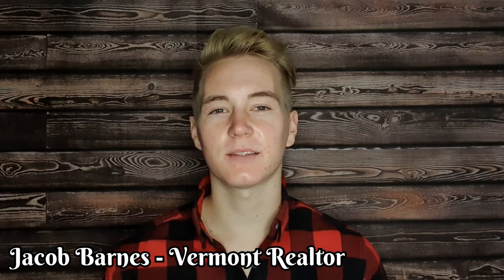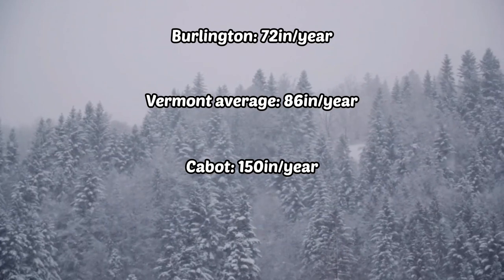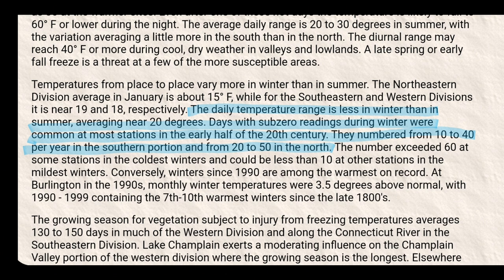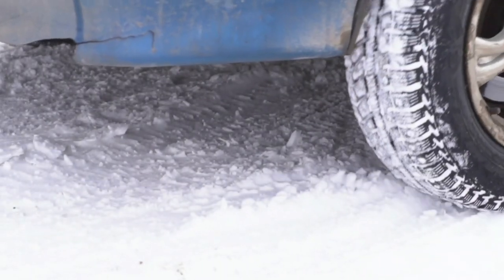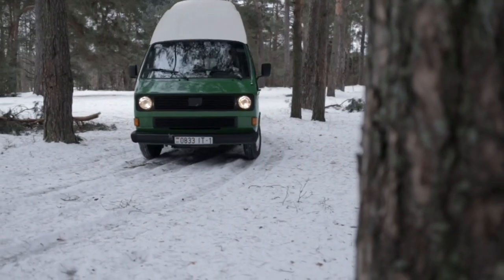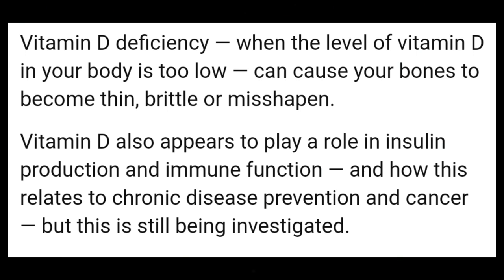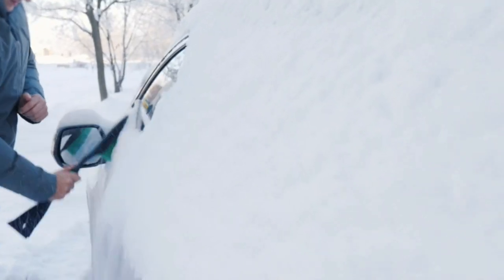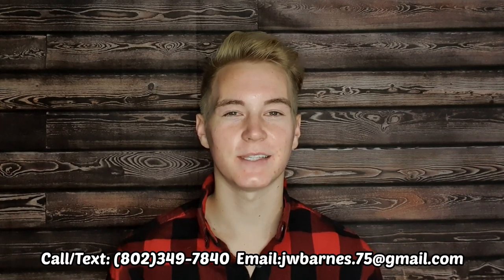Preparing for winter in Vermont [How to Survive]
Are you new to living in Vermont and aren't sure how to prepare for a Vermont winter? Or are you looking at moving here and are wondering how we survive the snowiest state in the country? While if that's you look no further! Here's a video covering all the things you should do to prepare for winter in Vermont. If the Vermont snow scares you, take these tips and you'll make it through another year. Reply in the comments if you think I missed anything!

Here's two great resources for learning more about Vermont towns & cities, as well as hearing personal reviews of the people living there. ⬇️Check them out⬇️
Niche.com
City-Data.com

Get the inside scoop from a real estate agent who has lived here all his life!

📲 I'm working with Buyers and sellers all over Vermont and I love it! Whether you are buying a home in Vermont, selling a home in Vermont, or just relocating in Vermont, I can help make the transition as quick and simple as possible!

Jacob Barnes - Vermont Realtor
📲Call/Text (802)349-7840